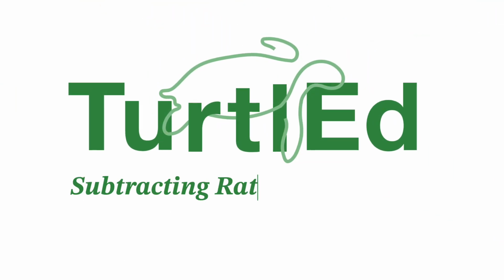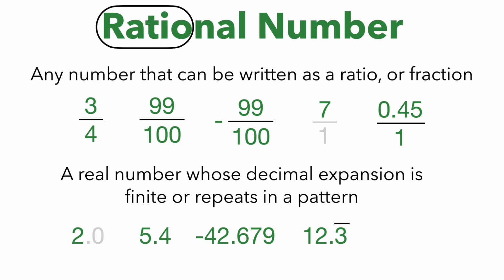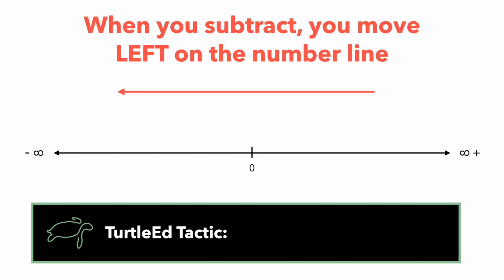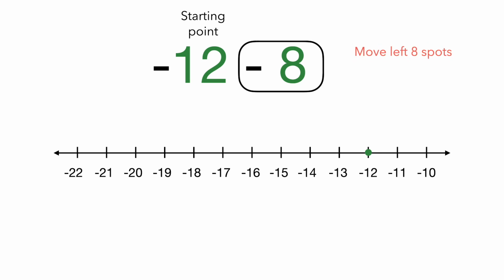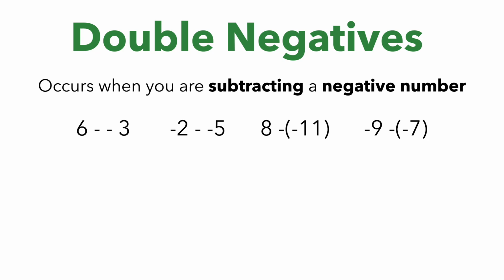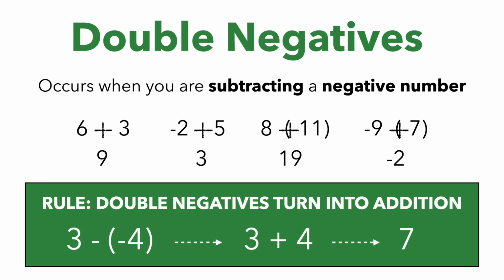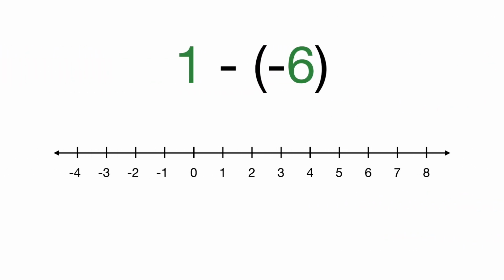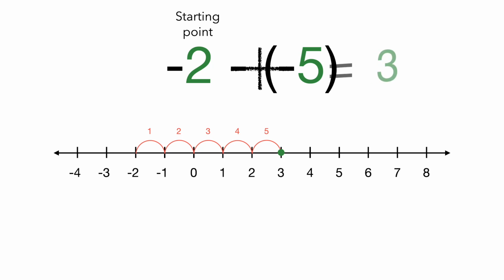Subtracting Integers and Rationals | Math Tips from TurtlEd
Struggling with subtracting negative numbers? In this video, we break down subtracting integers and subtracting rational numbers step by step! Whether you're dealing with subtracting negatives, fractions, or decimals, we've got you covered.

📌 What You'll Learn:
✅ The rules for subtracting integers (including negatives!)
✅ How to rewrite subtraction problems as addition
✅ How to use a number line to help solve subtraction problems
✅ A double negative can be rewritten!

📺 Watch now and become a pro at subtracting integers!

📚 Standards alignment — this lesson supports 6th and 7th grade integer and rational number skills nationwide, including:
- Common Core: 7.NS.A.1b, 7.NS.A.1c, 7.NS.A.1d
- Texas TEKS: 6.3C, 6.3D, 7.3A — helpful for STAAR math review
- Florida B.E.S.T.: MA.6.NSO.4.1, MA.7.NSO.2.2 — helpful for FAST math review

Whether you're a student reviewing for a test, a teacher looking for a lesson to share, or a parent helping with homework, this video breaks subtracting integers down into clear, simple steps.